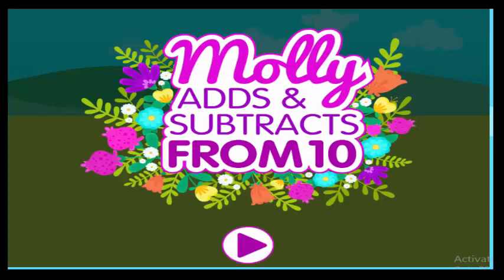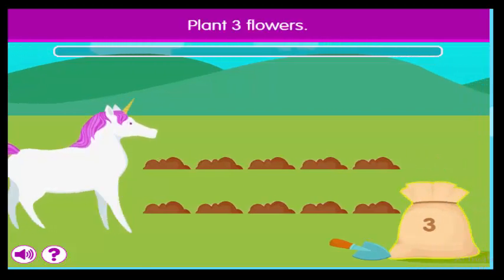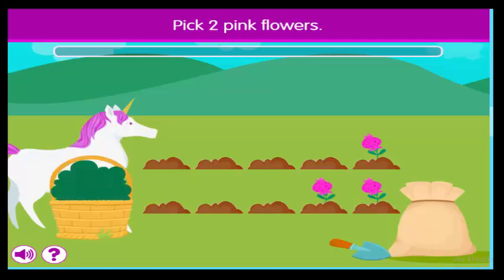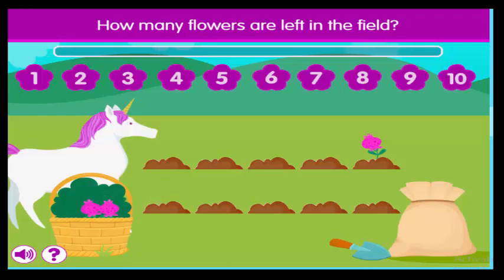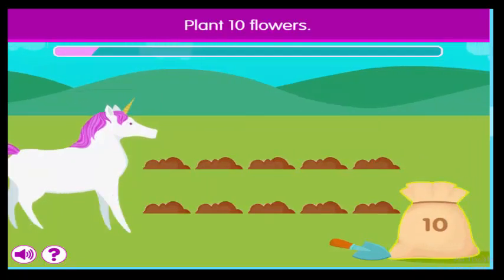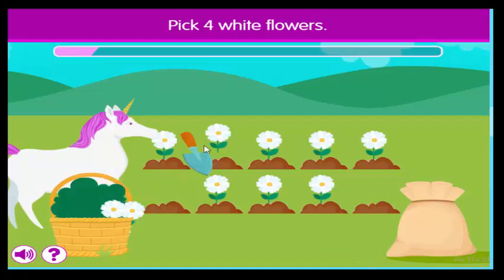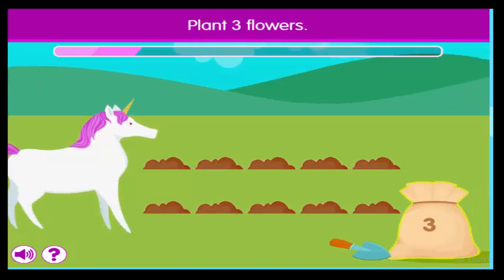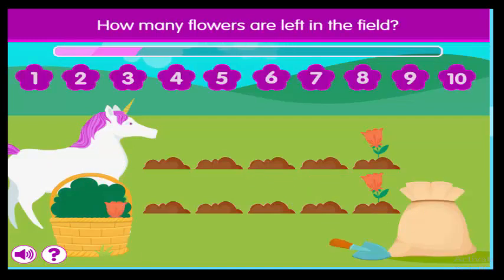Molly ads and subtract from 10 kids learning number videos YouTube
Also Watch these informative videos:

Learning Animal Names and Sounds, Animal for kids
goo.gl/D9MEPV

Learn and Laugh, Learning Number Shapes Colors
goo.gl/ehYvk6

Learning ABC
goo.gl/u25p9